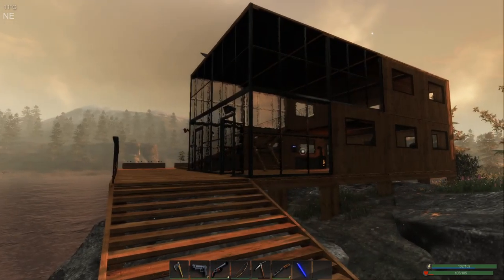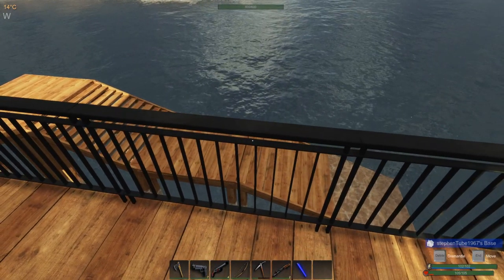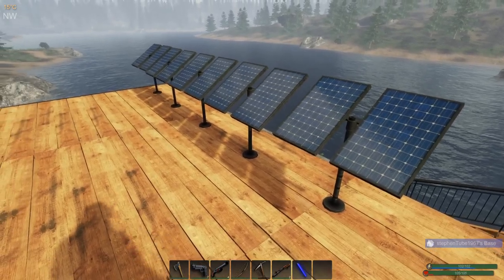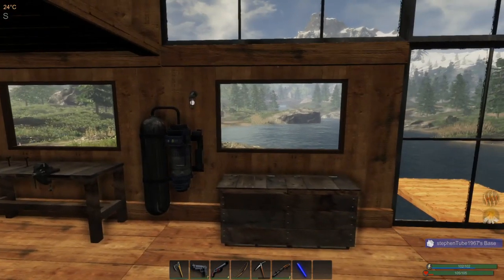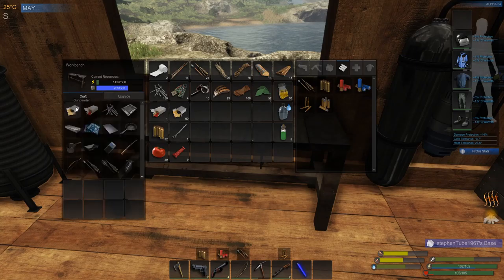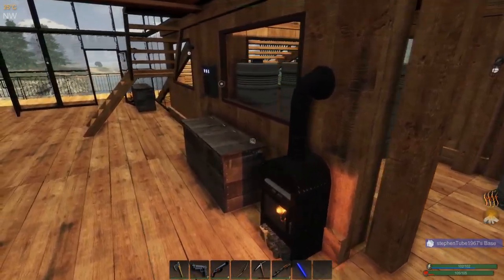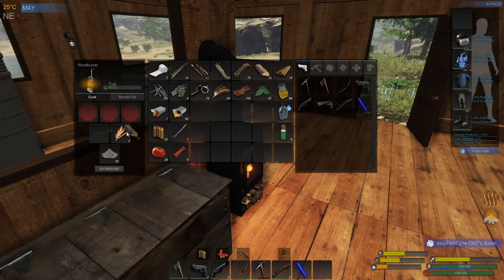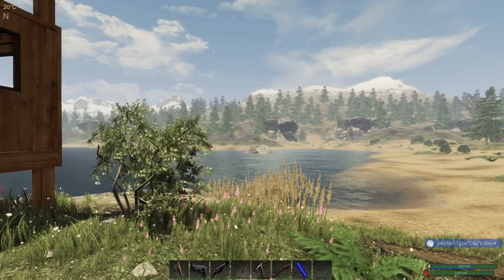Updated Base Tour | Subsistence Gameplay | Episode 13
After accidentally deleting the first Subsistence game, I created a new game and have caught up my base construction to where I left off.